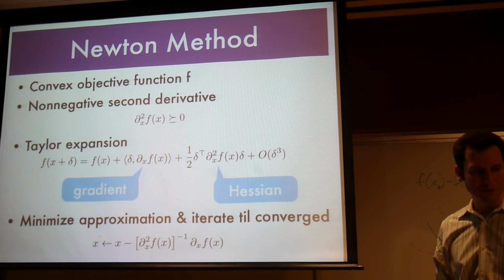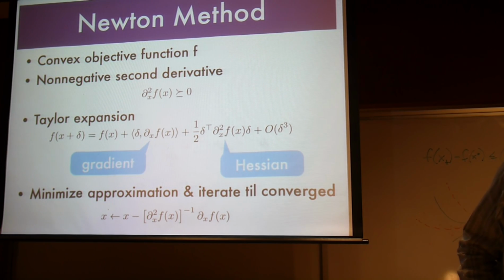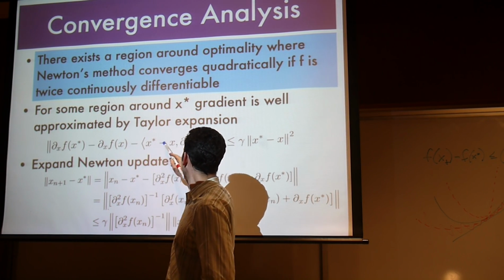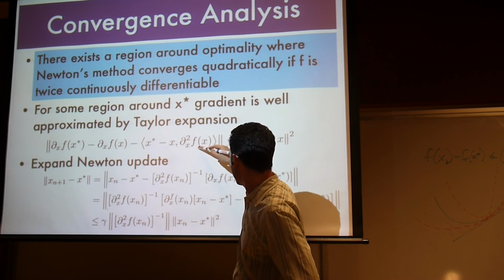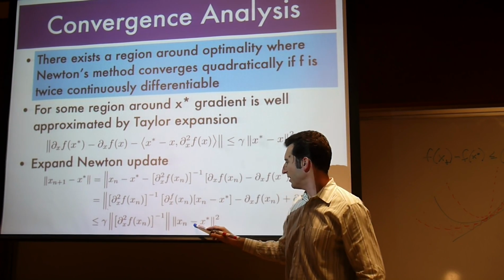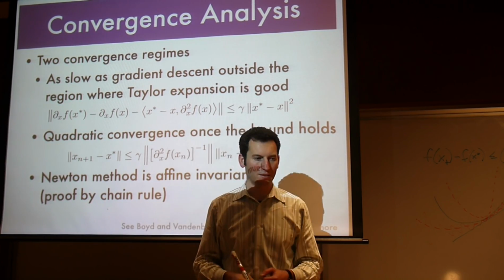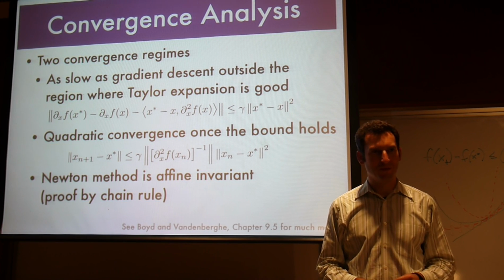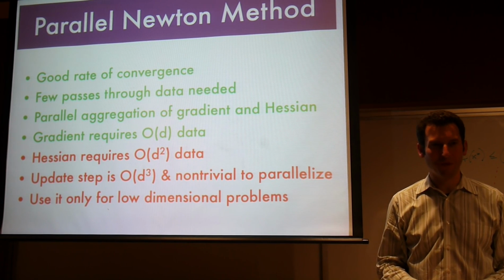Scalable Machine Learning (CS281B) - Optimization 3